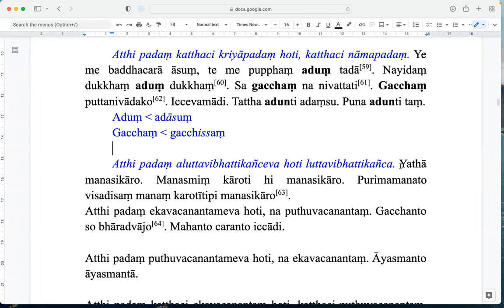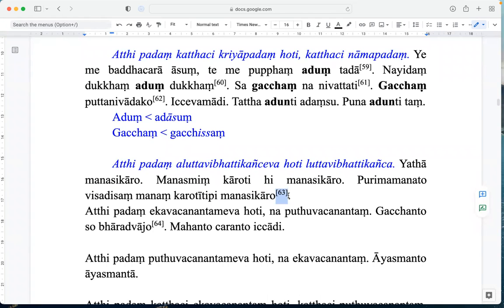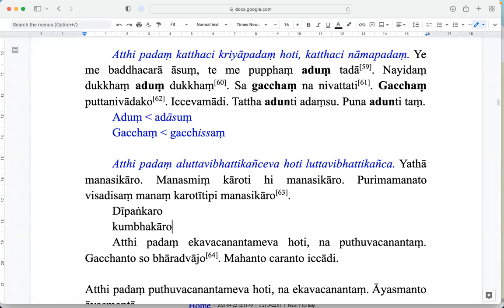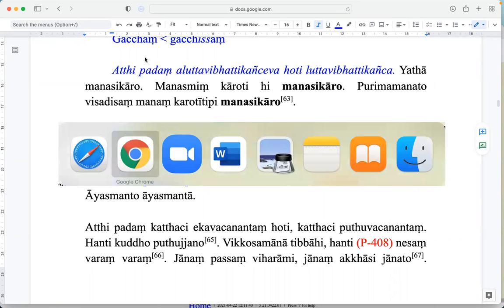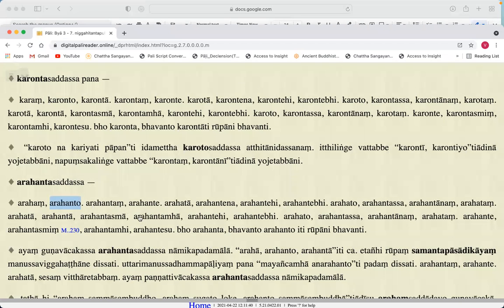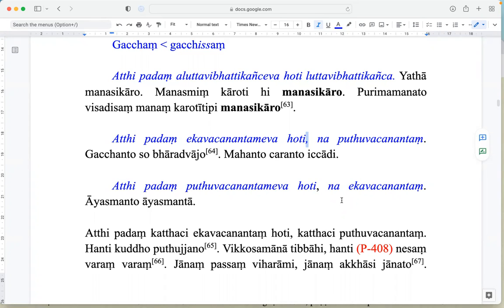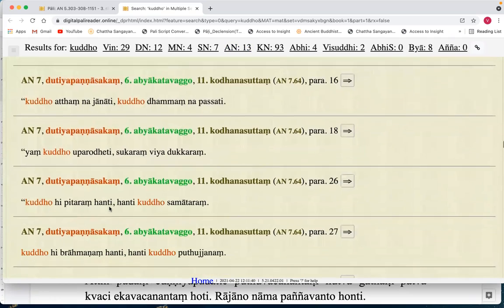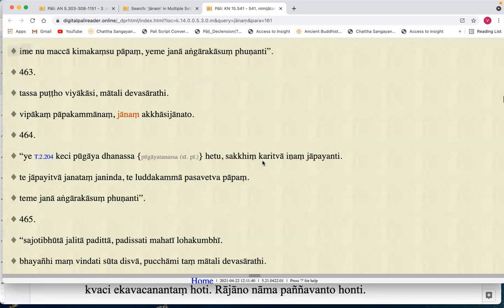10. Pāḷi Grammar - Pāḷinayādisaṅgaha of Saddanīti taught by Sayadaw U Issariya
Pāḷi Grammar - Pāḷinayādisaṅgaha of Saddanīti taught by Sayadaw U Issariya on 11 November, 2021